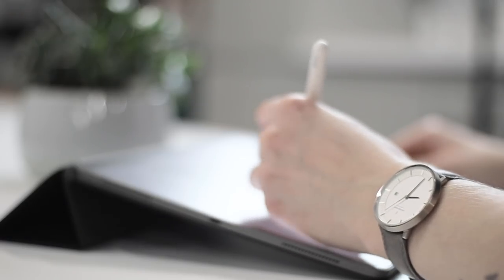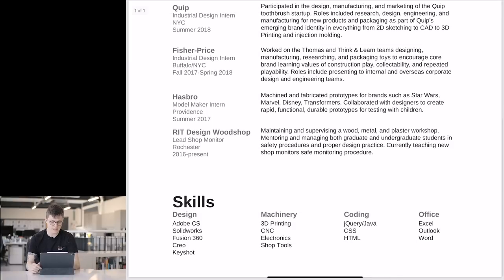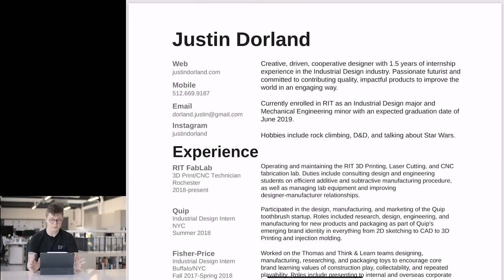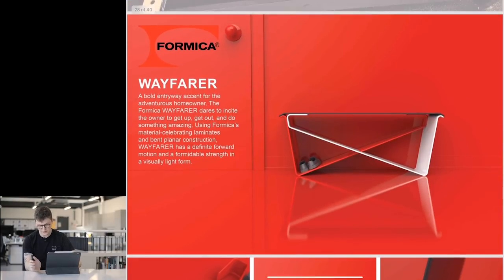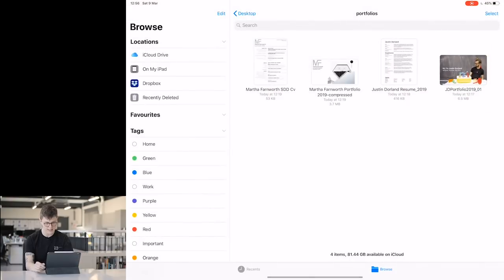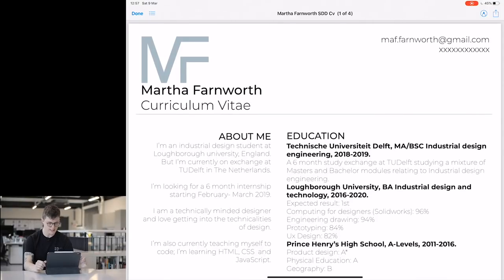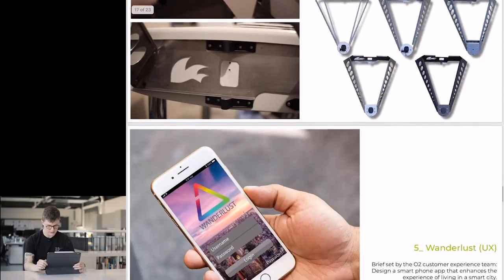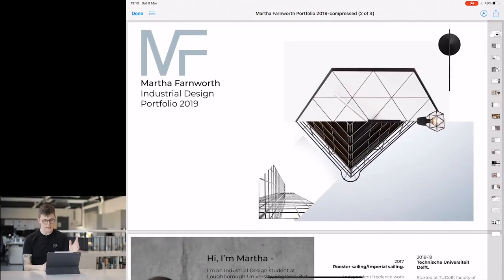Critiquing YOUR Product Design Portfolios: Episode 3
Get ahead of the game with an industry professional giving some friendly feedback.
Even if your portfolio wasn't featured, you can learn so much from the things I mentioned about the others.